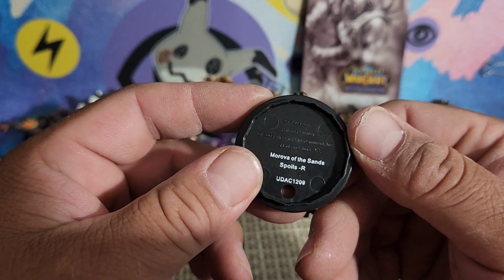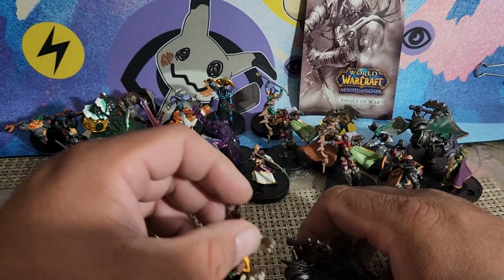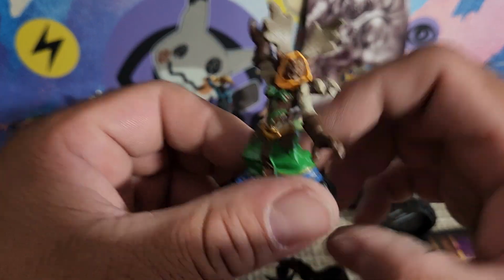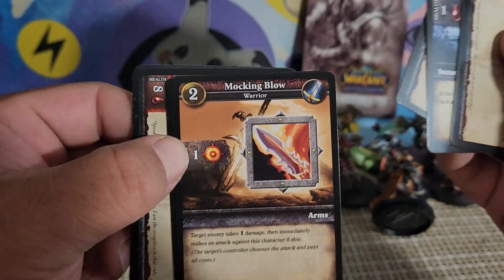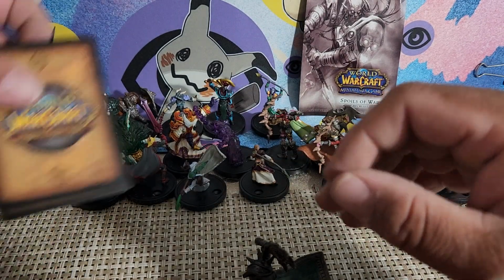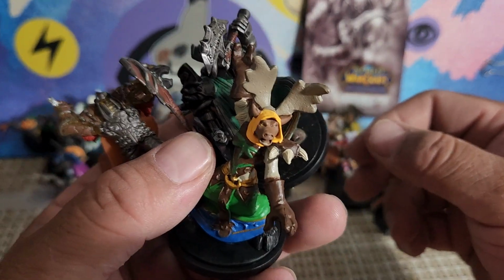WOW Miniature Spoils of War 8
Miniature Game
Spoils of War set
8th Video of the series. These will drop noon of Fridays 'till I open all boxes.